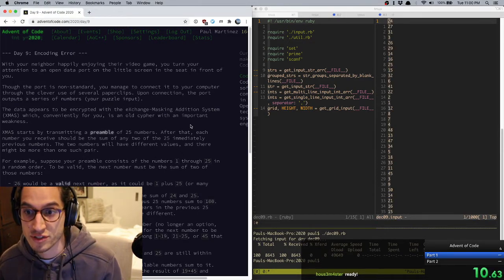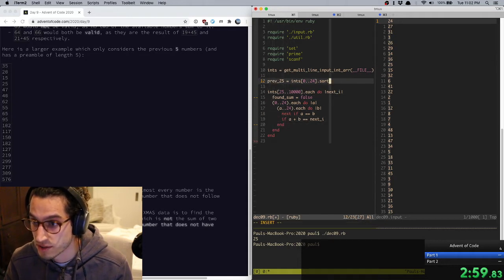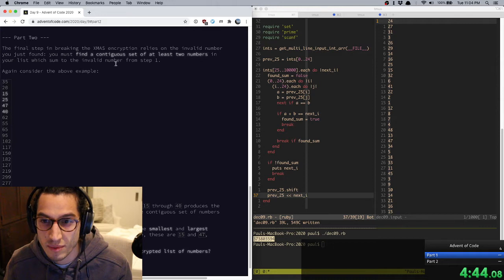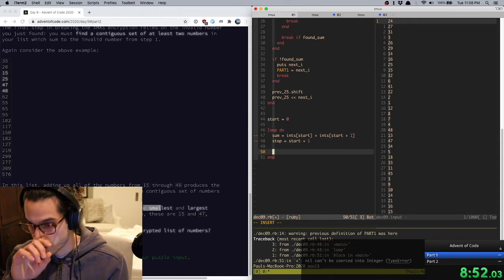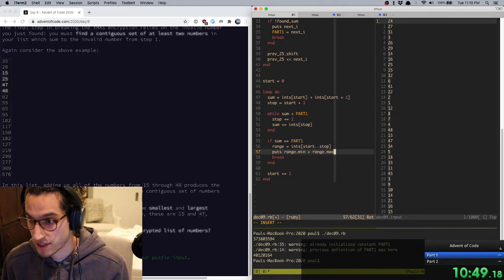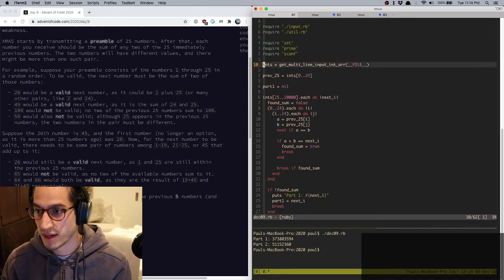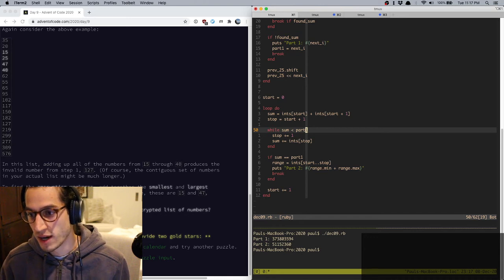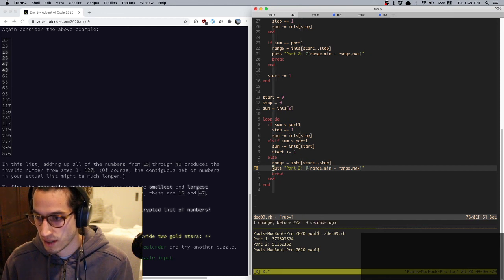Advent of Code 2020 Day 9: Encoding Error (4:37/11:27, 345/634)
Part 1 was fine, if a little slow. Originally was planning on sorting the previous 25 values so that it'd be faster to check if two summed to the next value, but then realized that I wouldn't know which value to remove. And in Part 2 I initially tried to implement the linear time solution, but screwed up, and that cost me a lot of time.

Lesson learned: Just implement the obvious n^2 solutions! Don't try to get fancy!

4:37 for Part 1, 345th place globally (Leaderboard cutoff was 3:15)
11:27 for Part 2, 634th place globally (Leaderboard cutoff was 6:26)